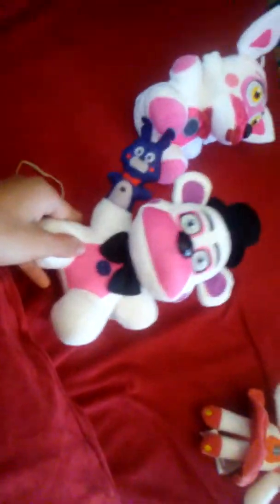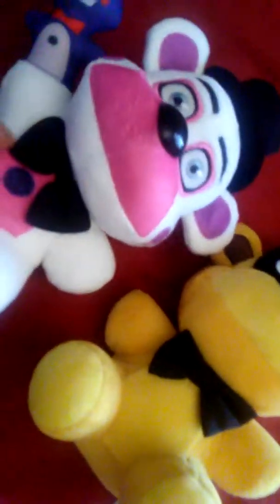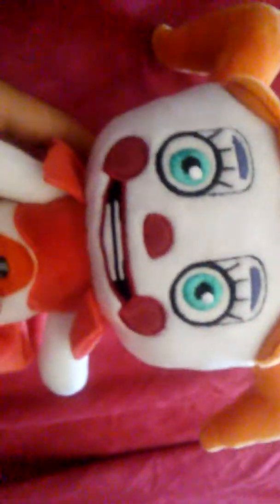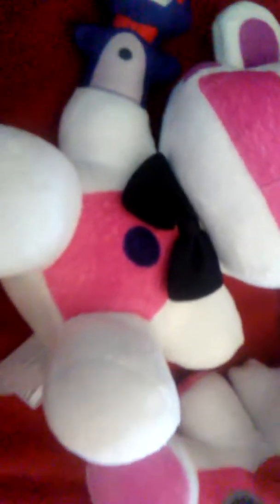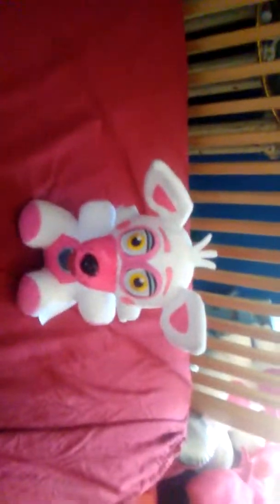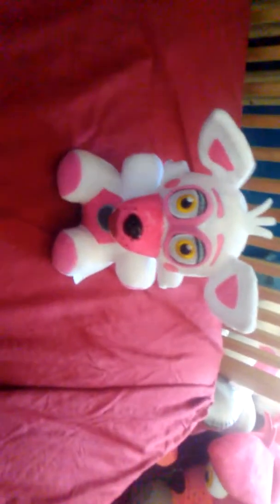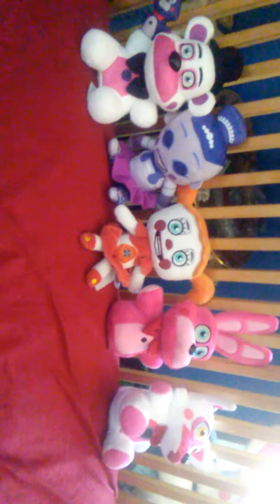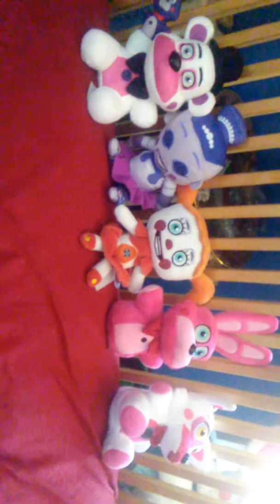New sister location plush review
I found them at my Walmart and will look for others when they cones out expect a video then